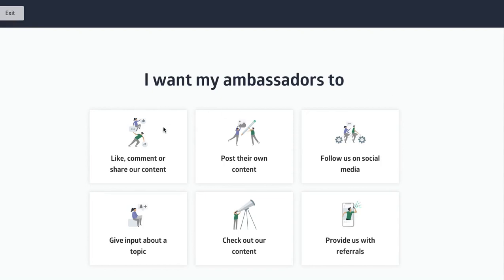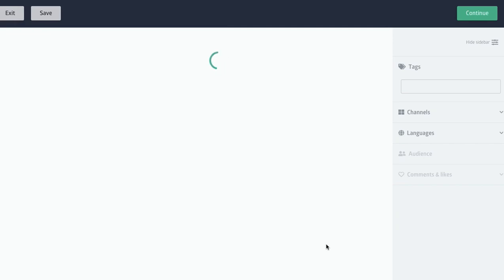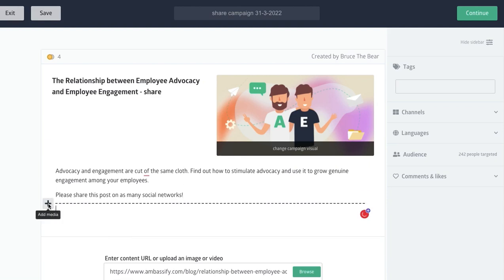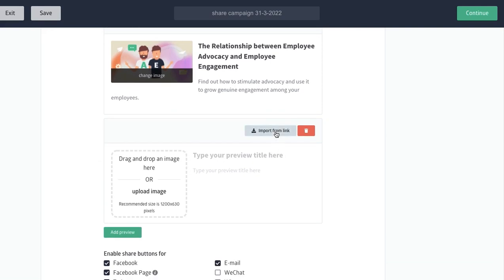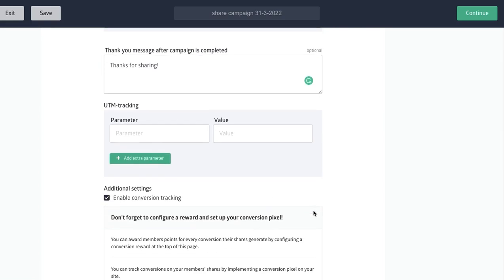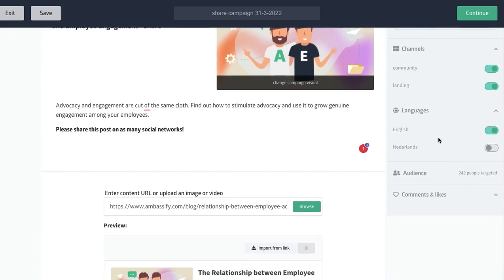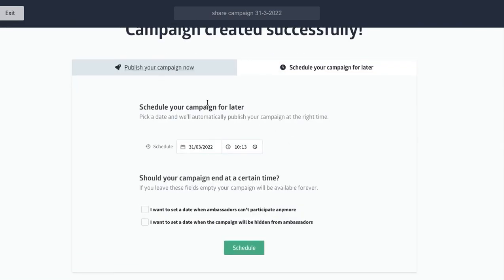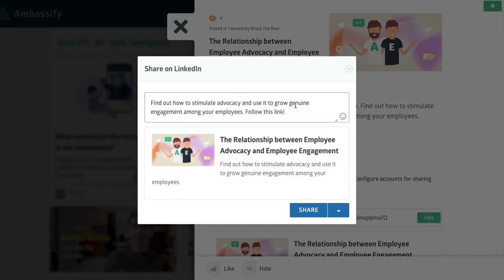Intention-based Campaign Builder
Take a look at Ambassify’s library of campaign types, all accessible in only a few clicks.